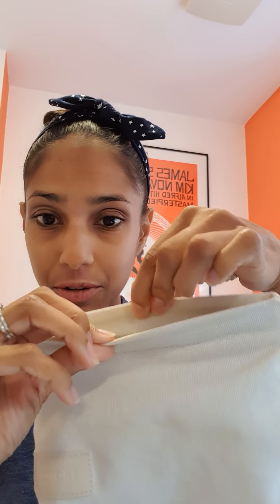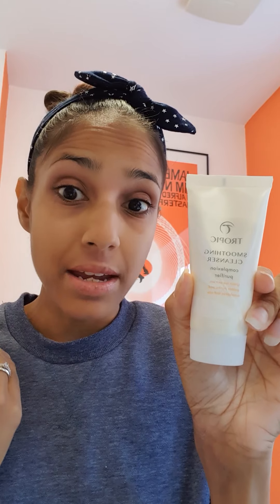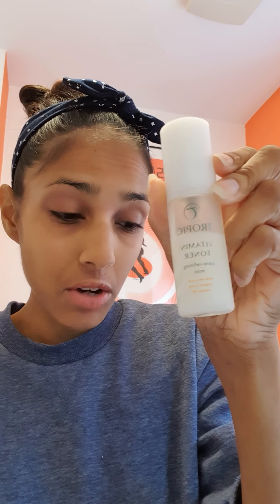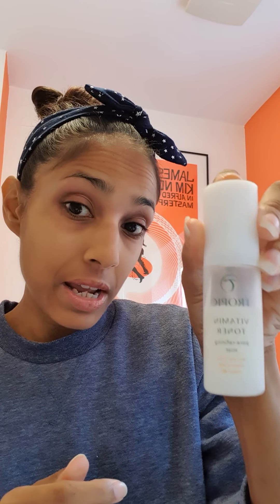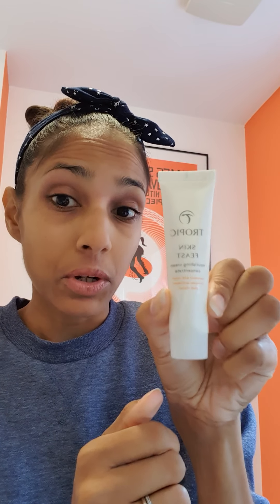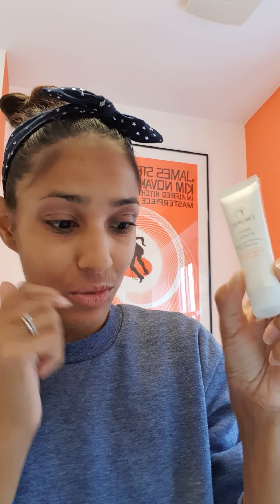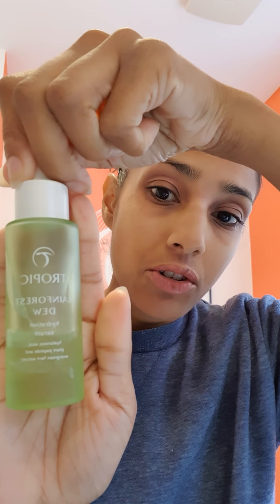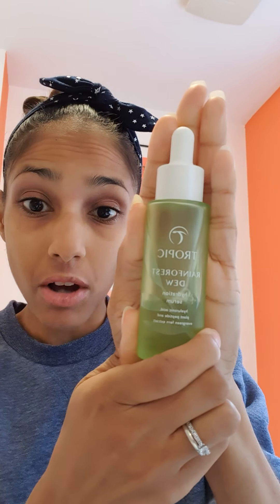Tropic's Skincare Discovery Kit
Want to test out our amazing ABC Collection, then this is a fab kit to use. Complete with travel sized versions of...
💚 Smoothing Cleanser
💚 Vitamin Toner
💚 Skin Feast Moisturiser
💚 Rainforest Dew Serum
💚 Bamboo Facecloth
💚 Tamanu Balm (extra £10)